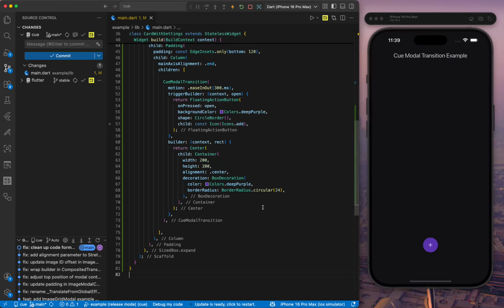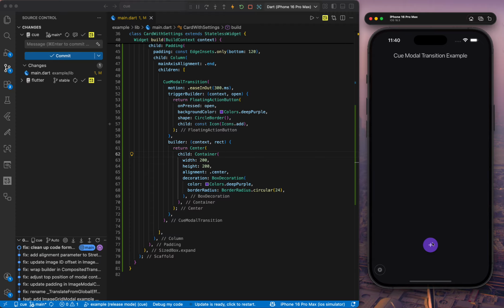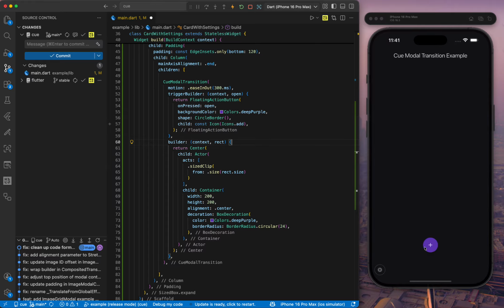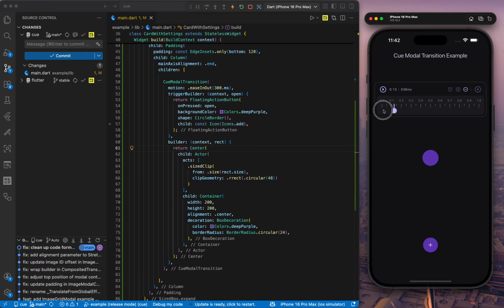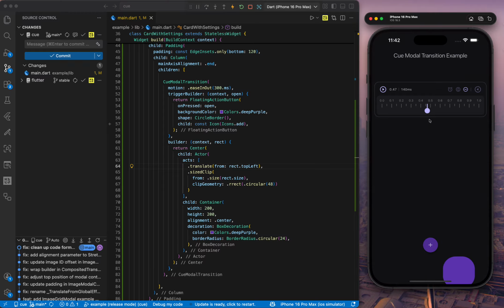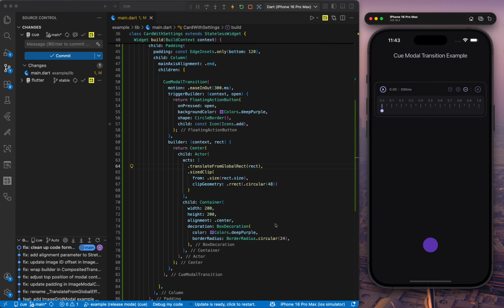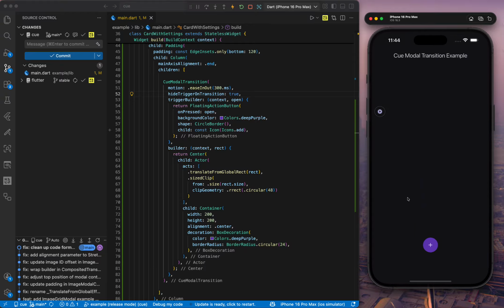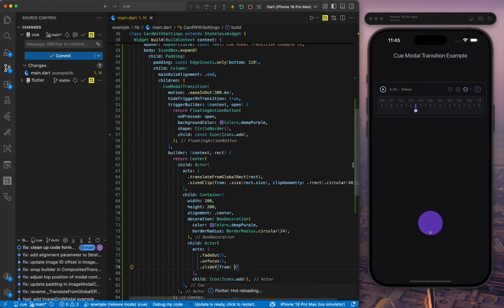Building contextual transitions with CueModalTransition builder in Flutter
From trigger → modal, smoothly.
CueModalTransition builder